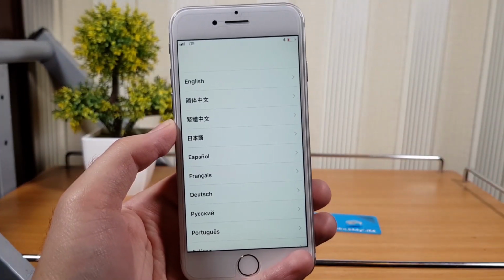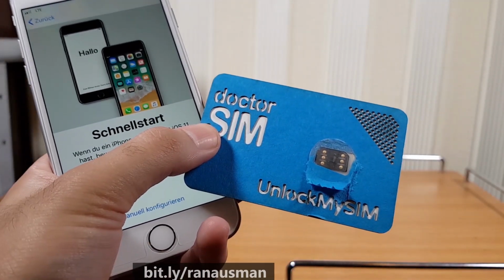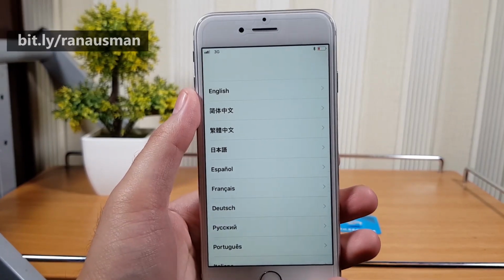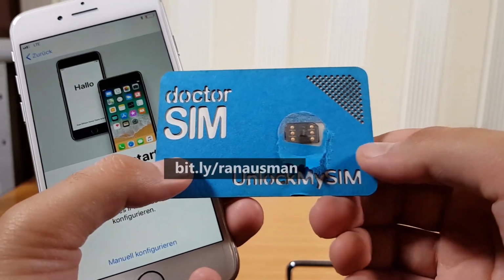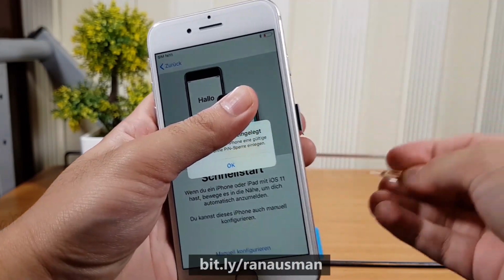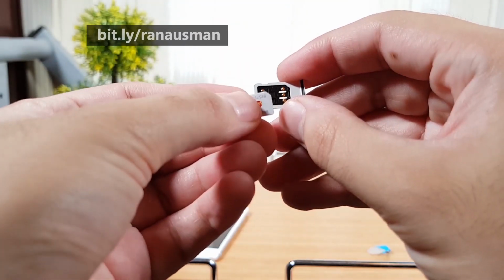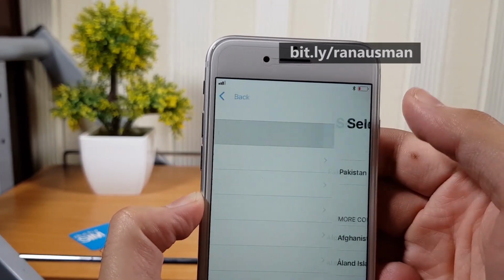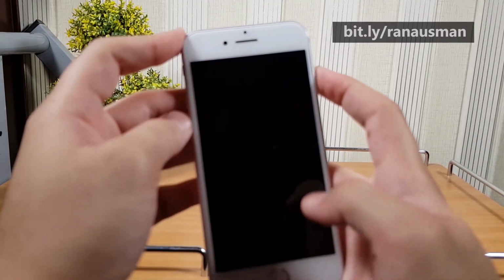How to FIX Sim Not Supported iPhone X/8/7/6/5 ✅ - Carrier Unlock (100% UNLOCK)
So in this video you will see that ✔✅ how you can fix sim not supported error on an iPhone while activating the phone or using any other sim card. Basically you just need to buy a doctor sim sticker card from this

It works on every iPhone/ every carrier / every country.

Help & Support Me. Show Your Love By Donating 💲.

It will fix all type of errors such as:
-Sim Not Supported
-Sim is Invalid
-Invalid Sim
-Could Not Activate an iPhone

What is UnlockMySIM?
UnlockMySIM (UMS) is a small sticker which can be inserted below the SIM card and which allows the iPhone to be used on any compatible network carrier in the world.
UnlockMySIM‘s software allows the iPhone to be used on any network in the world even though the device itself is locked.

The sticker is simply positioned below the SIM card of your current network as demonstrated in this video.
What if my iPhone is iCloud locked?
The UnlockMySIM sticker cannot disable the iCloud Activation Lock on an iPhone. It will only work if the iCloud Lock has been disabled previously.

If you do not know the iCloud password, you will need to contact the original owner of the iPhone, or if that is not possible, get in touch with Apple directly.
Guarantee
doctorSIM guarantees UnlockMySIM will work with all iPhone 5 models and above that use a nano-SIM card and the latest version of iOS. Unfortunately, we cannot guarantee it will work on future software versions and updates. So far we have always been able to update the sticker ensuring it continues to work correctly.